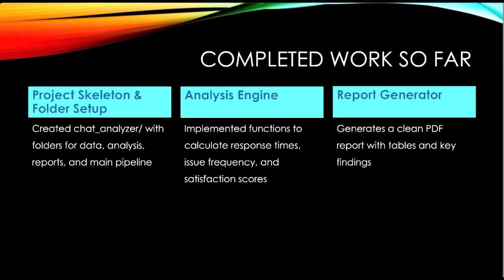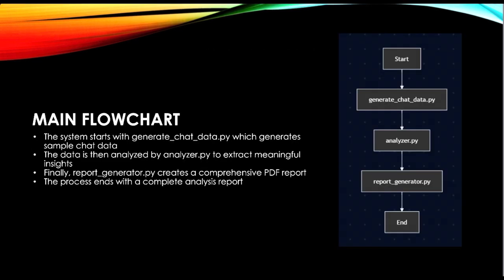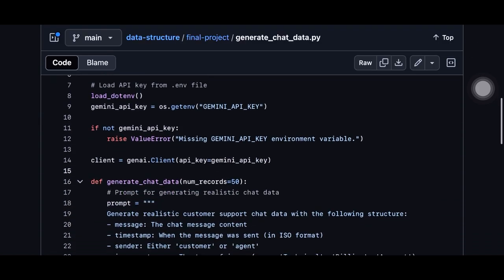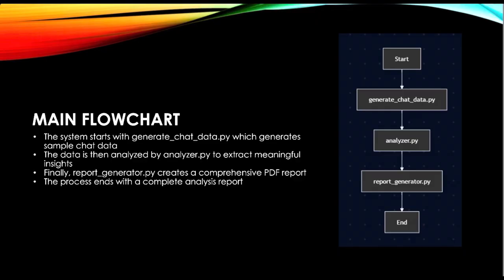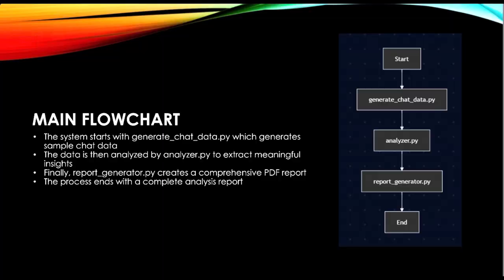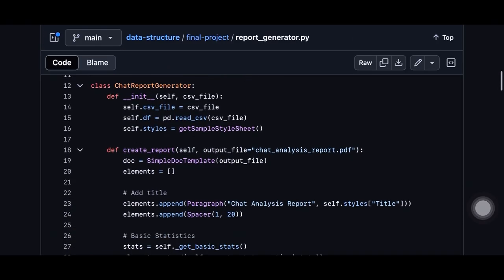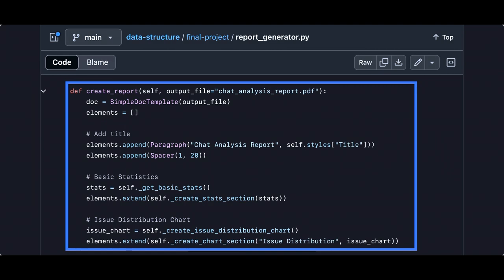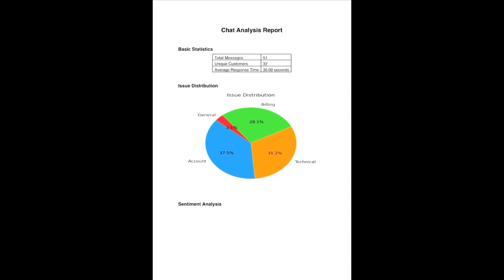期末報告 游靜靜 科技系116 41271125H